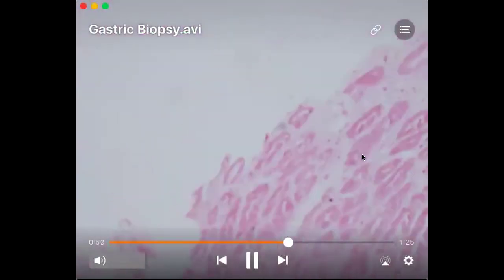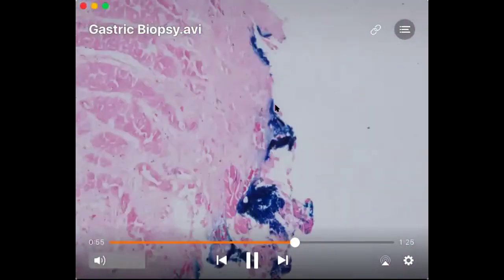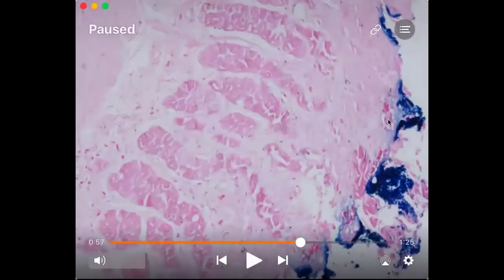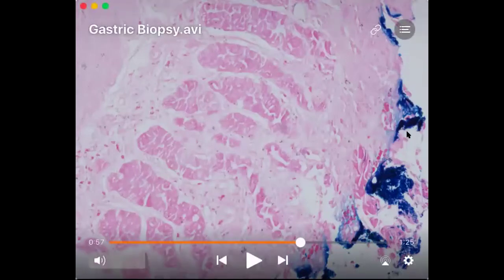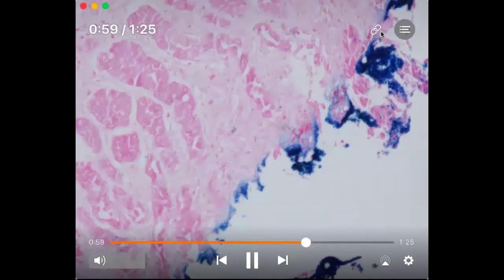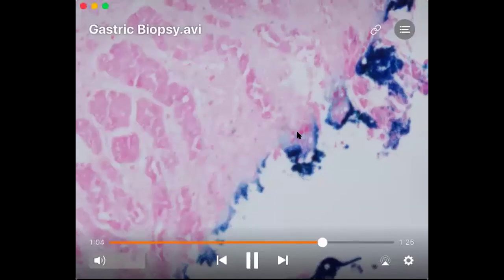Iron pill gastritis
Iron pill induced gastritis could be seen after oral intake of ferrous sulphate tablets. They present as gastric erosions. Histology shows deposits of iron on surface with mucosal injury